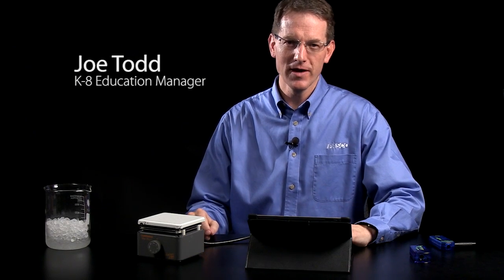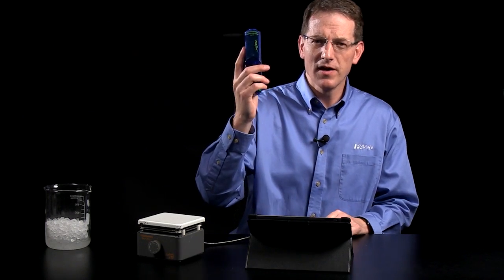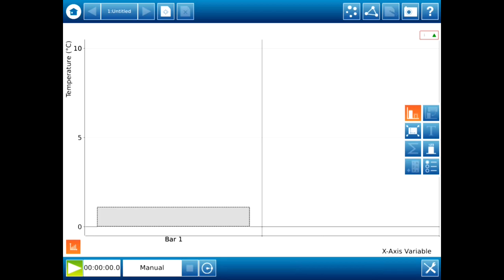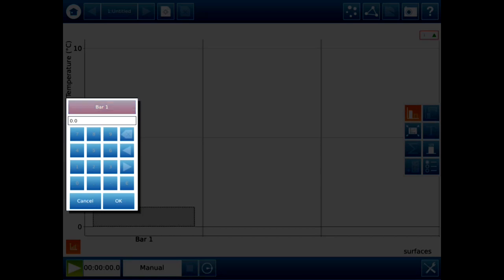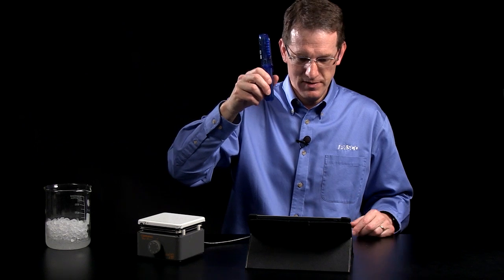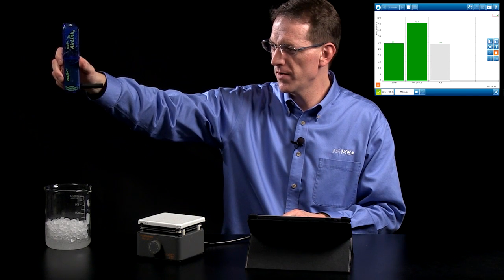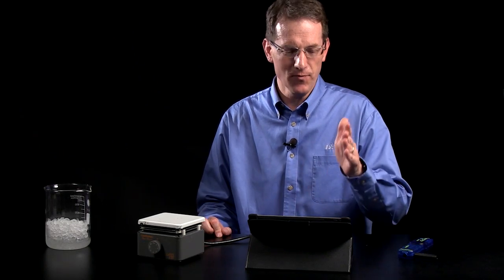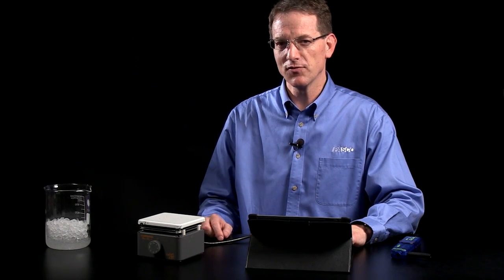SPARKvue Bar Graphs with Sensors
Learn how the new Bar Graph display is used to collect discrete sensor measurements in SPARKvue. This example with the Noncontact Temperature Sensor also demonstrates how to pair the wireless AirLink 2 interface to an iPad.